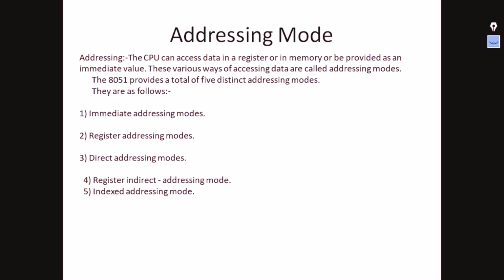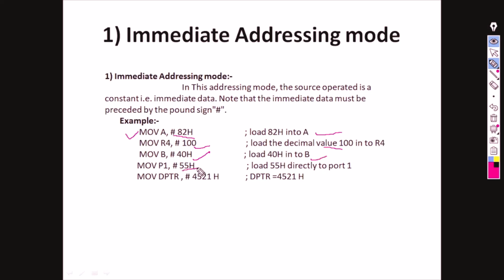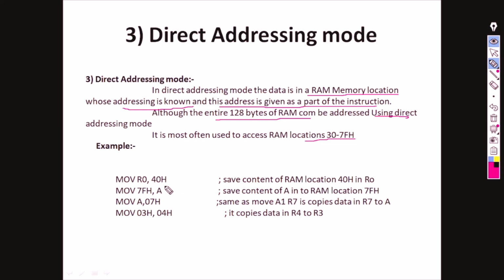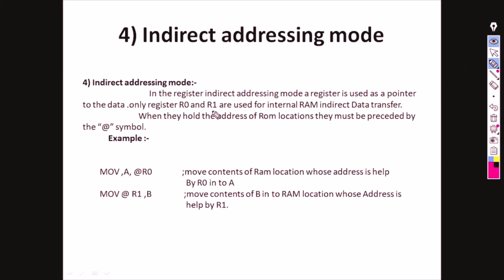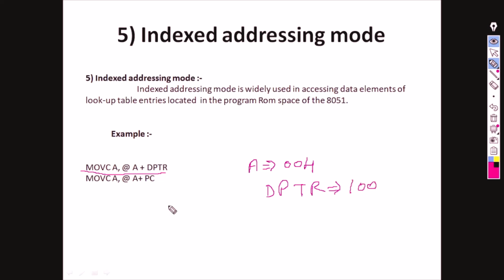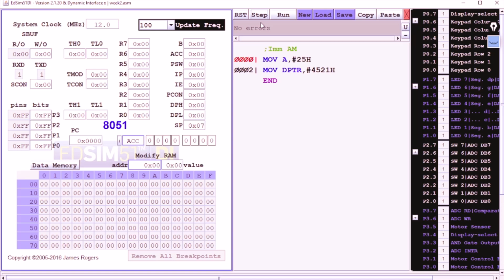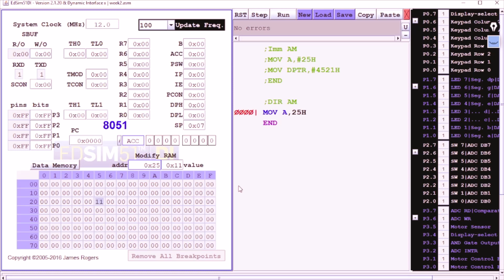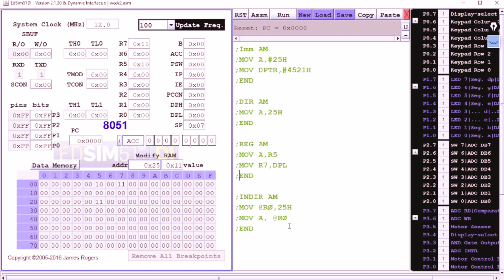Addressing Mode 8051